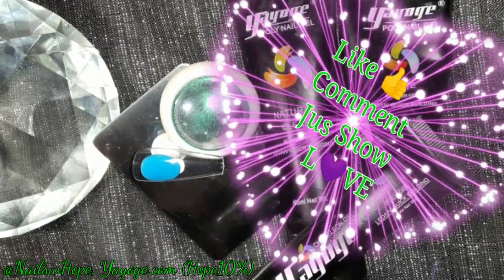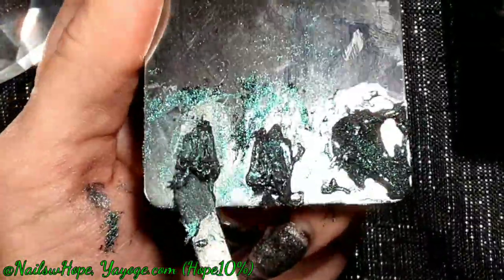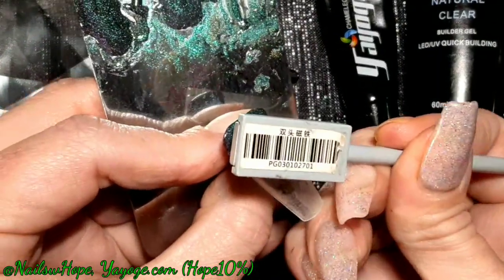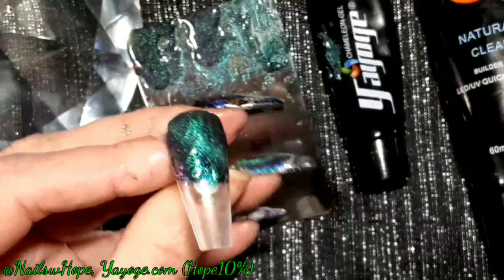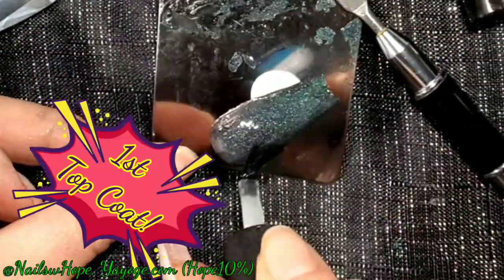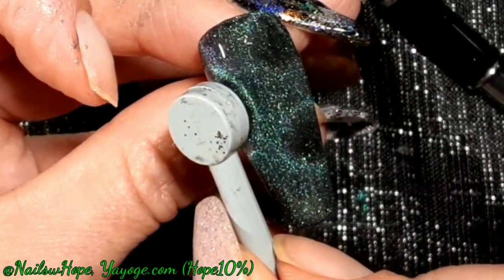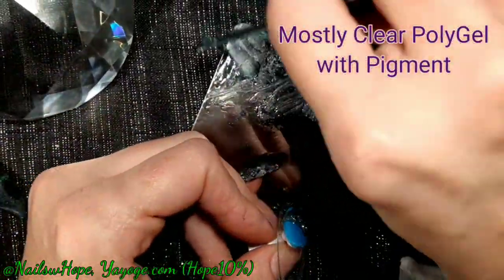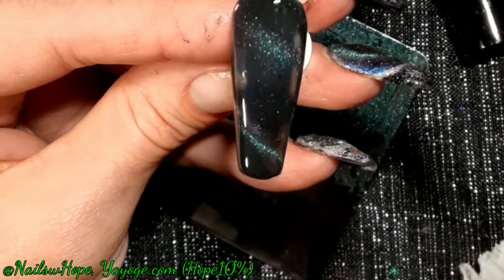How to DIY Magnetic Polygel With Yayoge's 9D Magnetic Pigment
With Pigments A LOT can be done! Save some money & learn multiple uses for Cheap Products!
All Products in Video are from Yayoge Because I Love the Products & Prices are Unbeatable with quality & customer service.